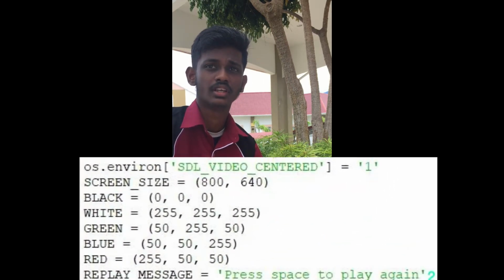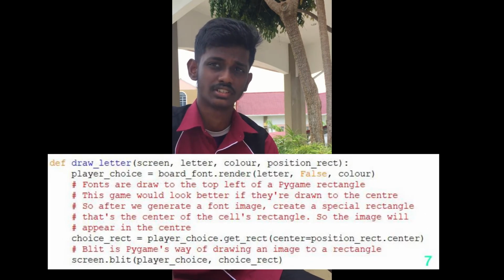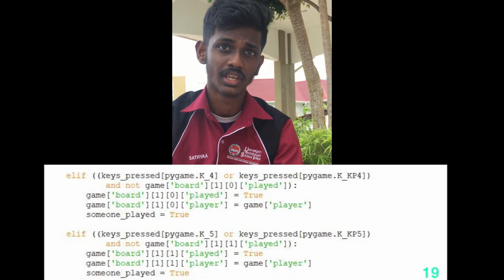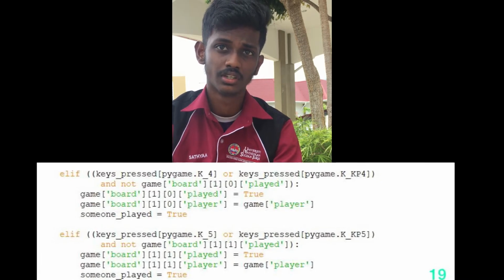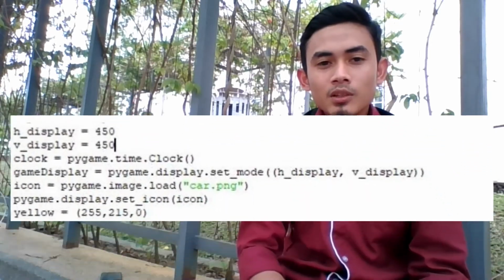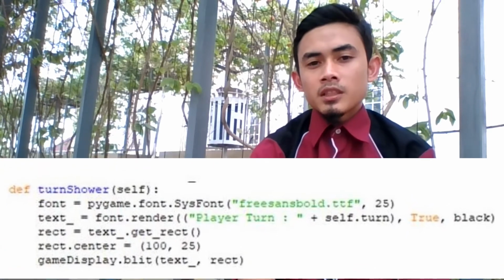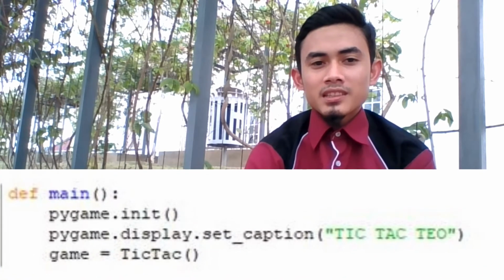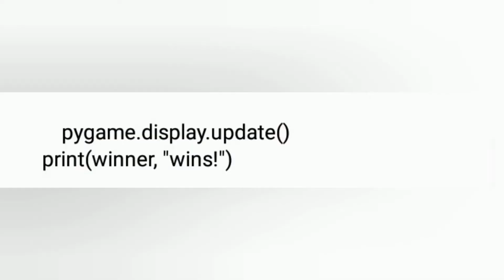Games Programming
Game with Multiplayer Mouse